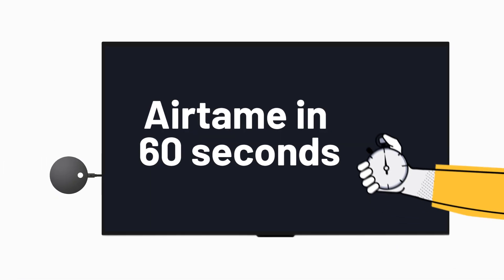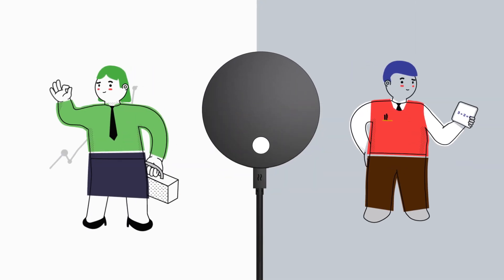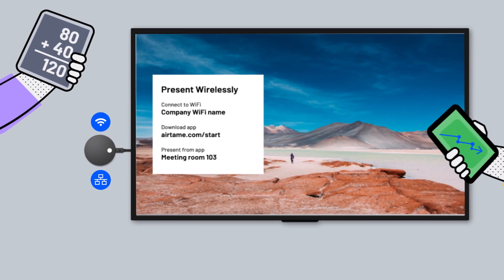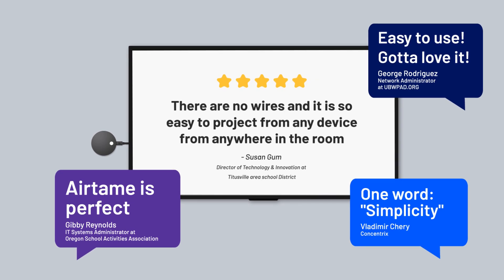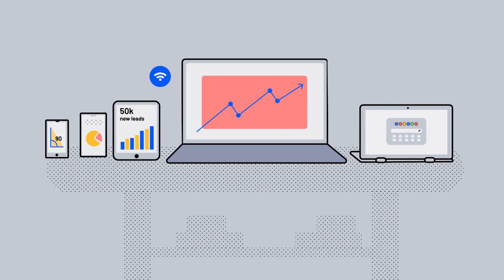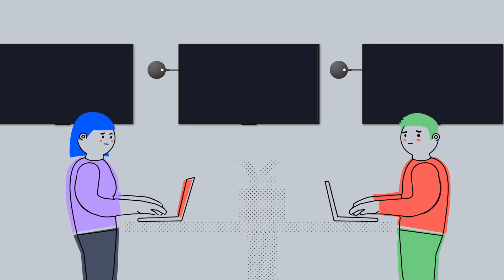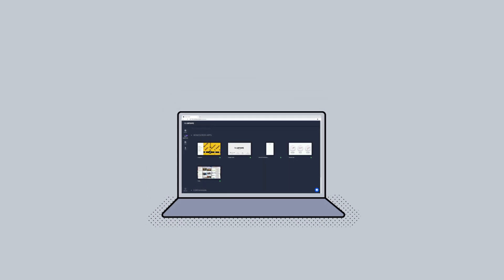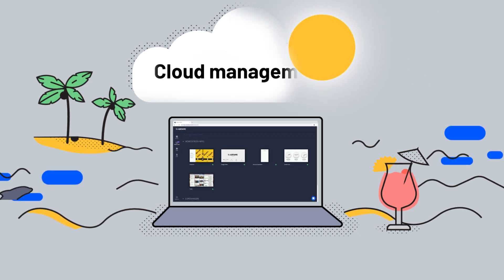What is Airtame?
What is Airtame? Airtame is your go-to, all-in-one wireless screen sharing solution with digital signage and cloud management on top of that. But there is so much more to Airtame that we think you should know.

Watch this video to discover how the Airtame solution works for both office settings and schools, and why it’s every IT admins dream.

Any other burning questions we can answer for you?

Airtame makes a wireless screen sharing device for schools and businesses that give presenters the freedom to roam and fewer cables to worry about. We think everyone deserves a dynamic work environment free from restraints, and that starts with great wireless technology. We’ll keep challenging the limits of what wireless technology and screen sharing can do for you.

Airtame started out as a record-breaking crowdfunding campaign in 2014. Since then, we’ve grown into a company with +90 people and offices in both Copenhagen and New York.

We are always eager to learn so keep sharing!